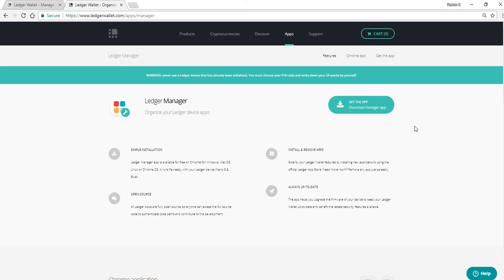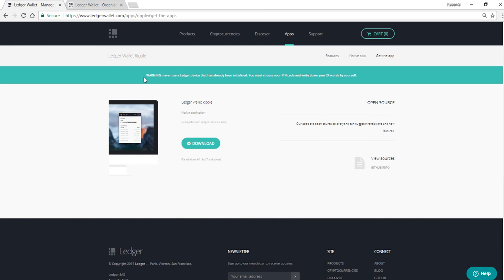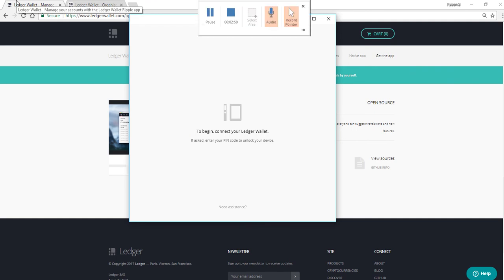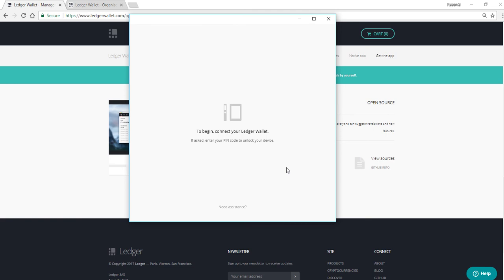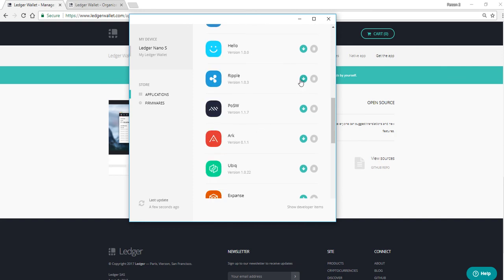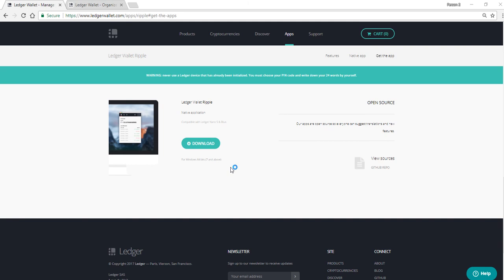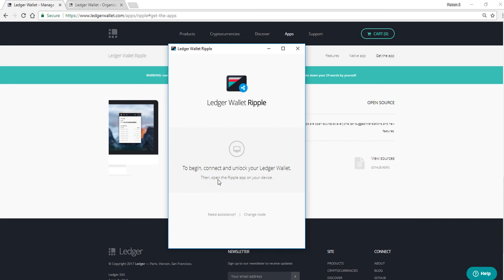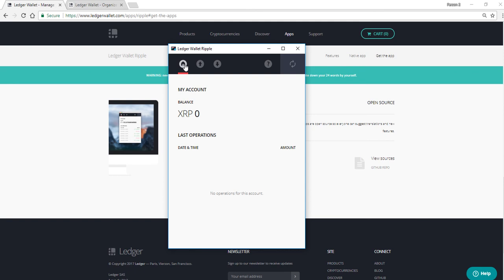Ripple (XRP) Wallet - Nano Ledger S - How to Set Up a Nano Ledger S Wallet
Video Summary:
This video shows you how to setup the Ripple wallet on your Nano Ledger S. By the end of the video, you should be able to access your new Ripple wallet through your Nano Ledger S.

Have questions or want to see more educational videos? Use the comments section!